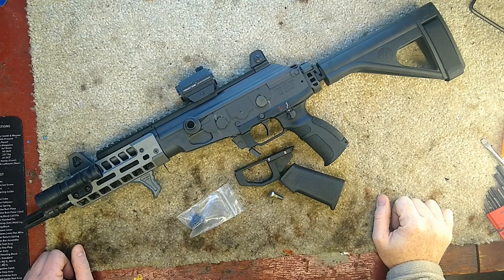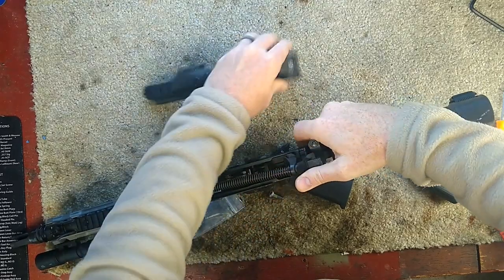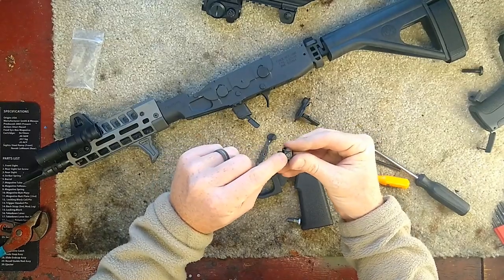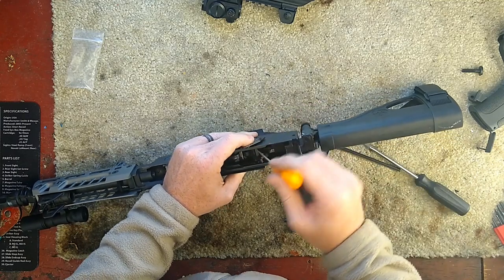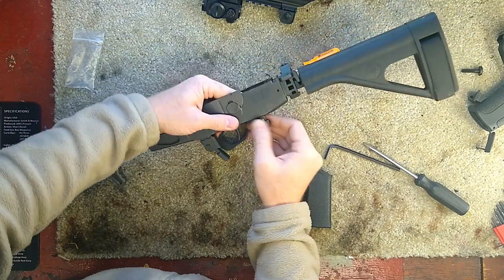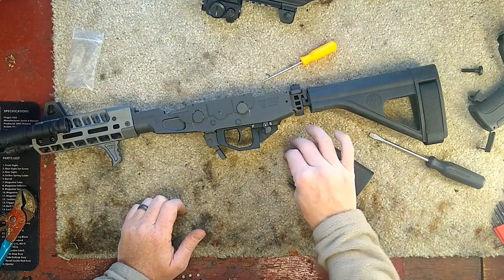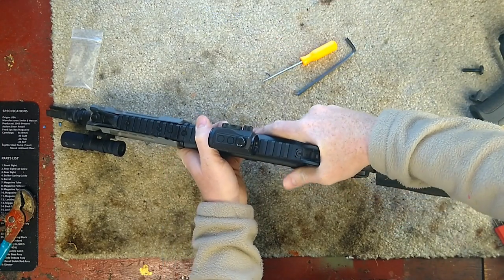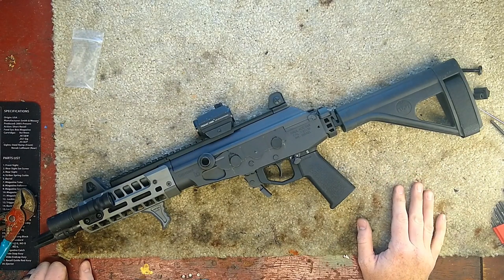KNS Precision Plastic Delete Install - IWI Galil ACE 7.62x39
Deomstrating the plastic removal and install process for the new KNS Precision Plastic Delete kit for the 7.62x39 models of the IWI Galil ACE pistols and rifles.

You'll see me fumble a few times.  That's just because I was trying to stay out of the way of the camera.  It really is easier and quicker to install than I do here.